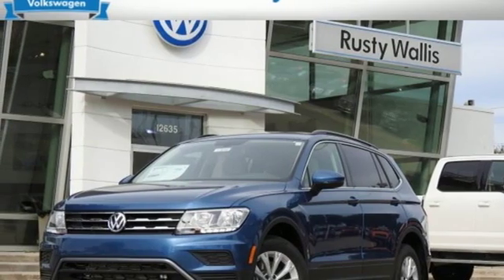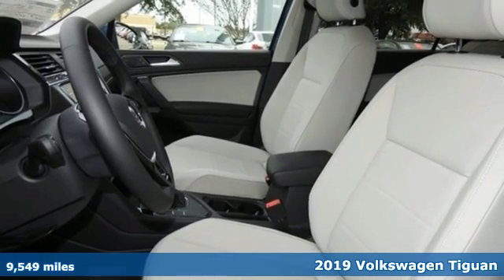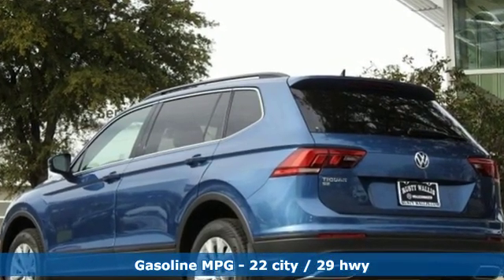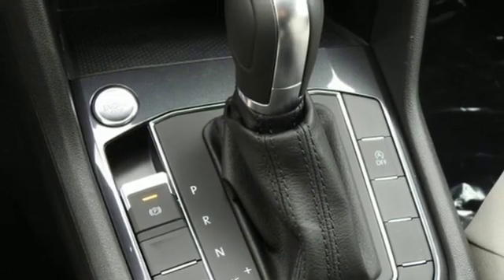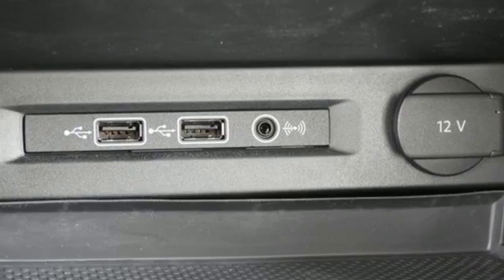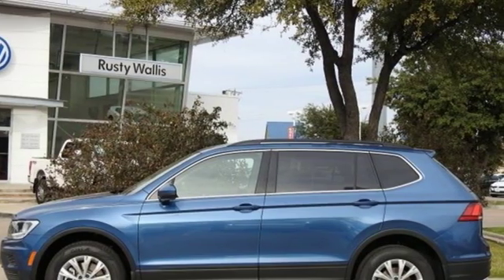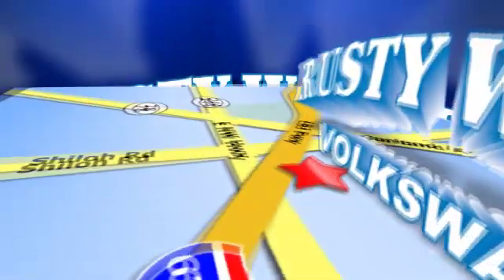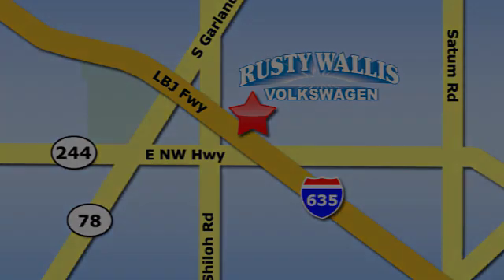Used 2019 Volkswagen Tiguan Dallas TX Garland, TX P8304M - SOLD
Year: 2019
Make: Volkswagen
Model: Tiguan
Engine: 2.0L TSI DOHC
Transmission: 8-Speed Automatic with Tiptronic
Color: Blue
Interior: Storm Gray
Mileage: 9549
Stock #: P8304M
VIN: 3VV3B7AX7KM063223

Address:
12635 Lyndon B Johnson Freeway